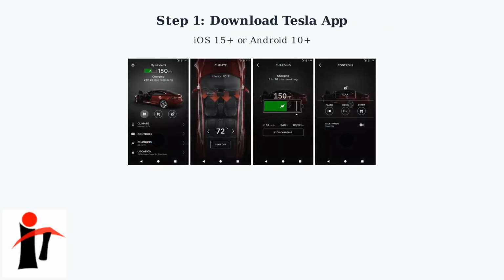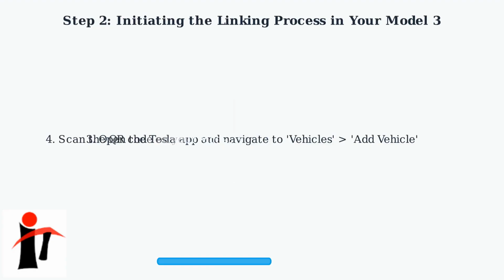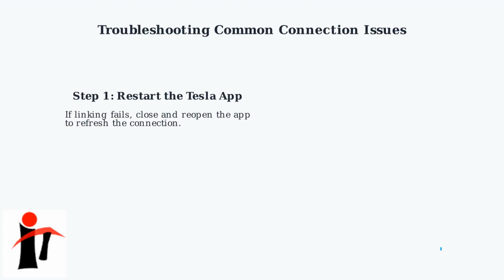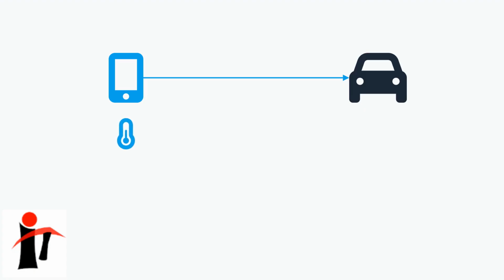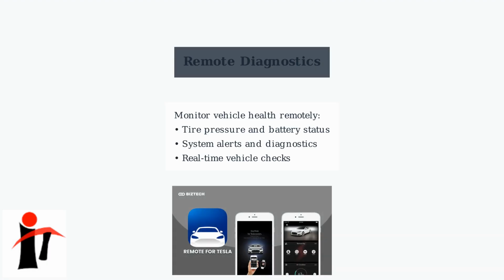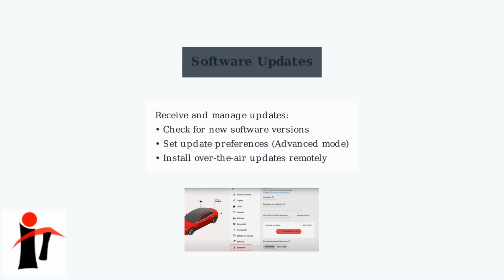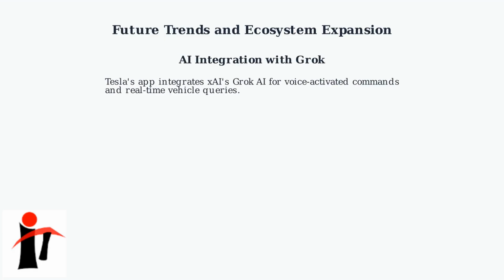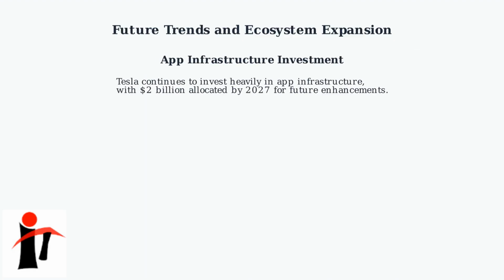How to Connect Tesla App to Model 3 – Step by Step Vehicle Linking Guide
🔗 Linking your Tesla app to a Model 3 gives you full control right from your phone.
📱 This step by step guide shows how to add your vehicle and complete the pairing process.
🔑 Learn how to verify ownership, manage access, and avoid common setup issues.
🚘 Once connected, enjoy remote controls, live status updates, and smarter driving convenience.